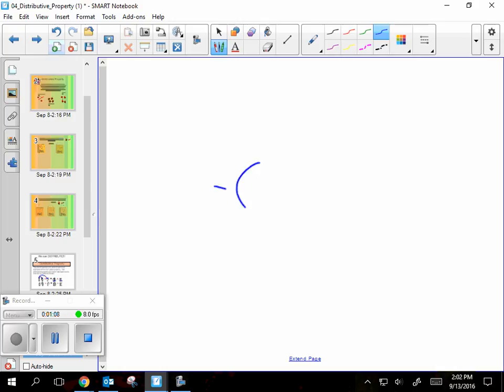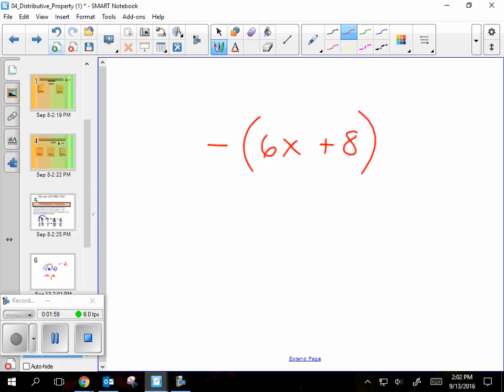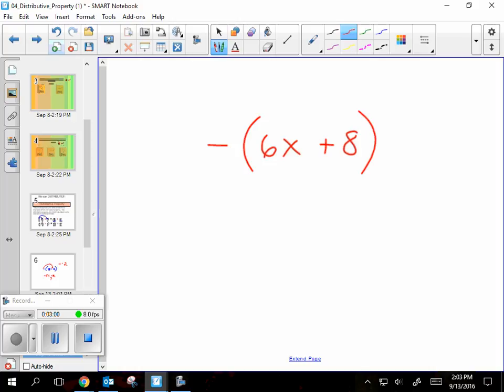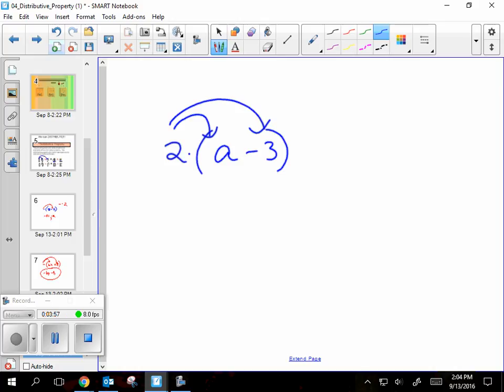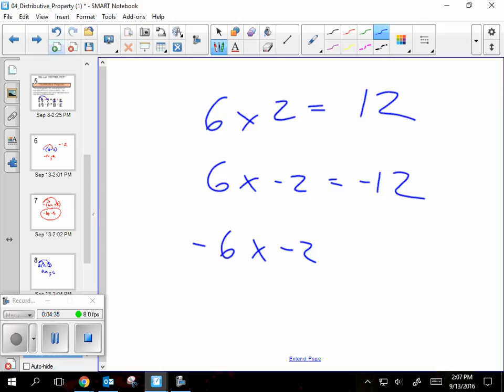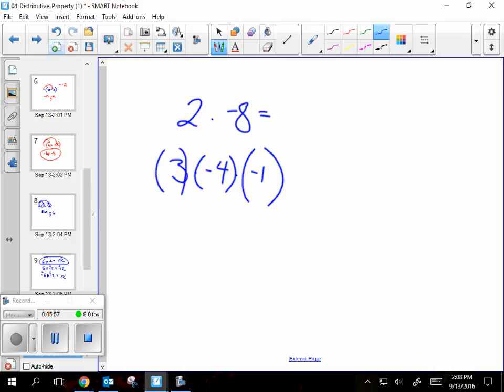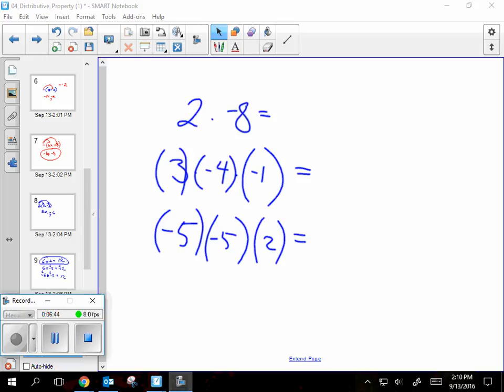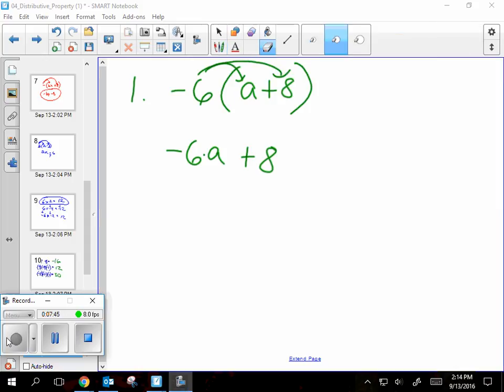September13 LQ Comine Like Terms